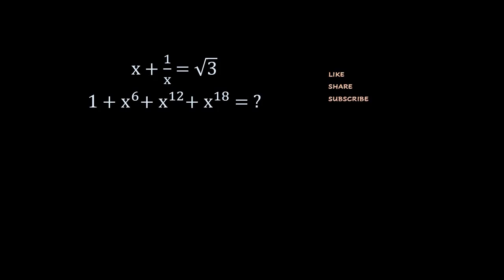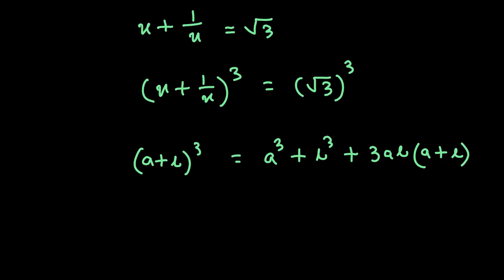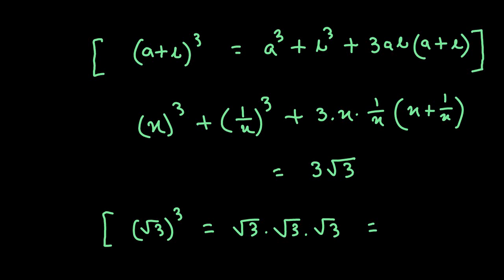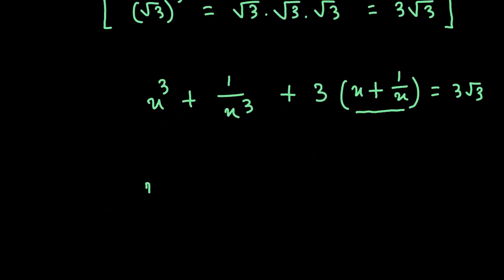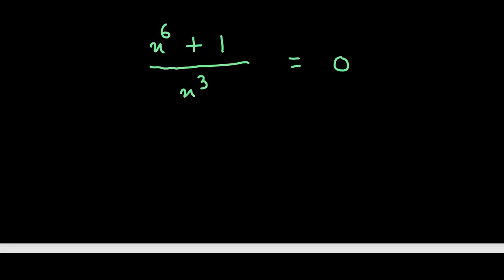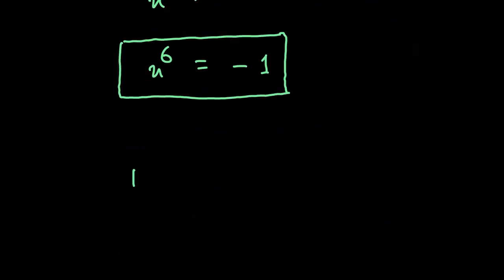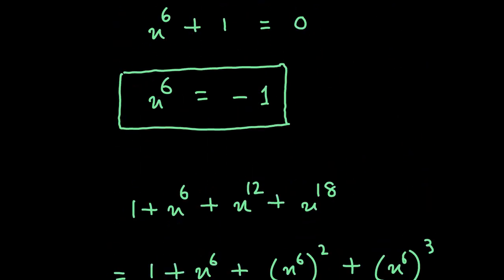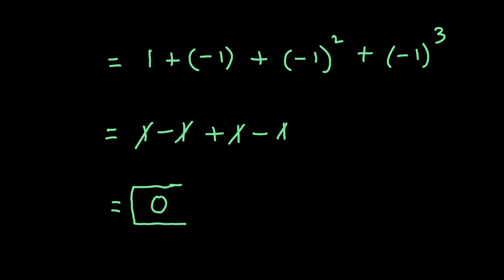Finding Value of an Algebraic Expression. University Entrance Test.